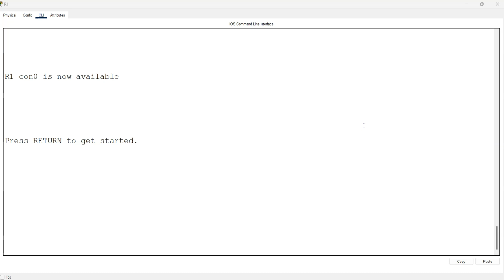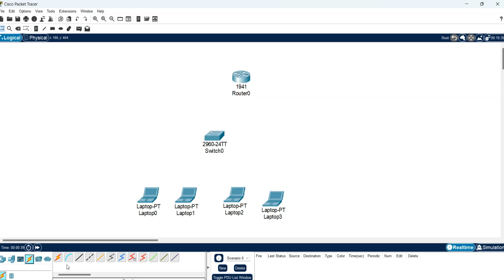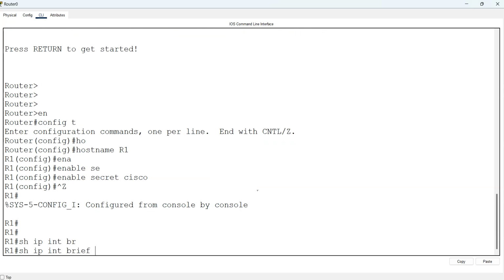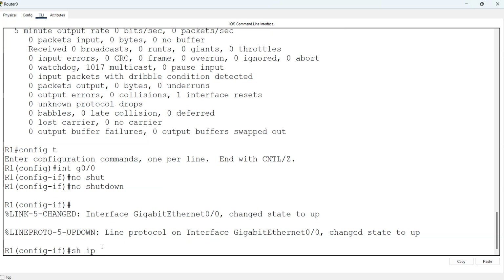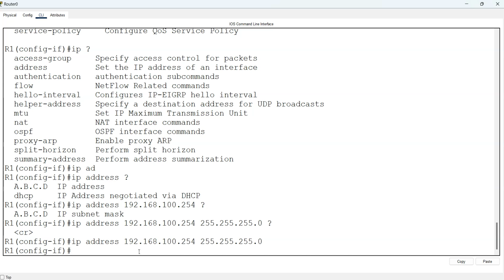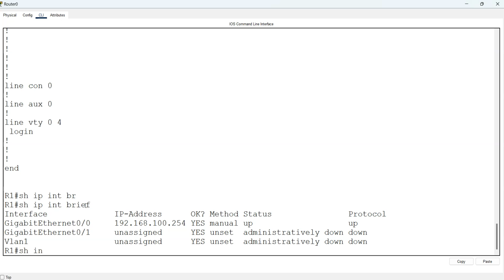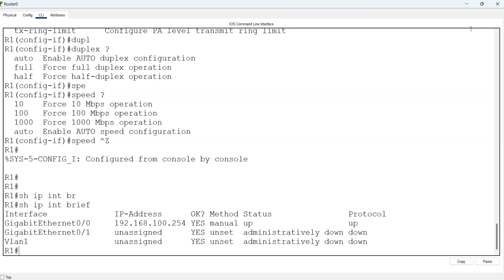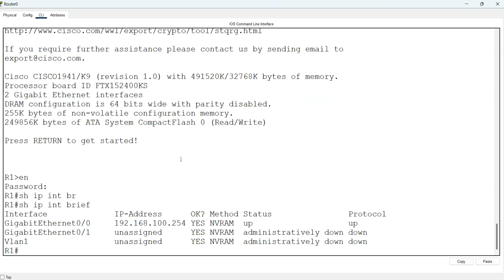07 Cisco Router Basic Commands (Learning The CLI From Scratch).Part2 - 001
001 Interface Config (IP Address,Description,Duplex,Speed)